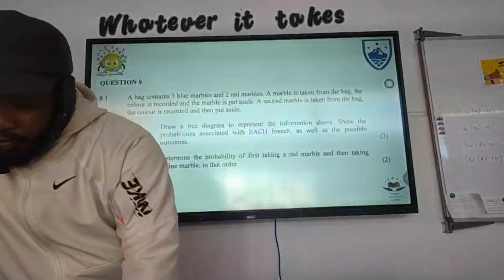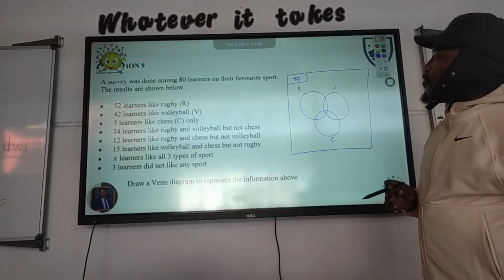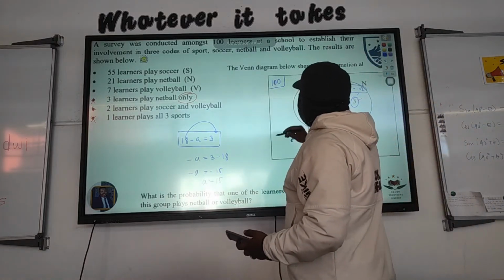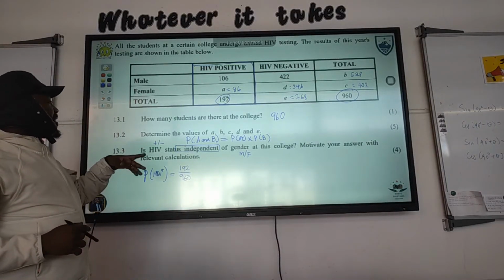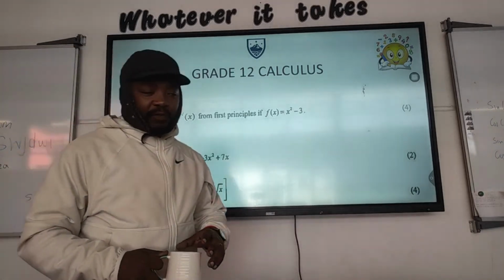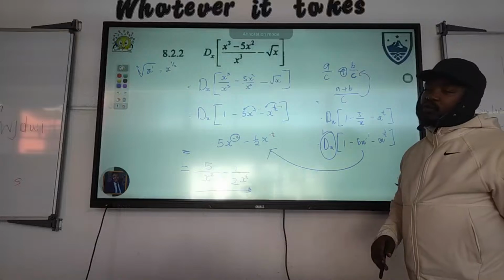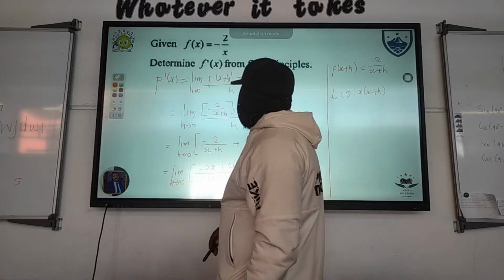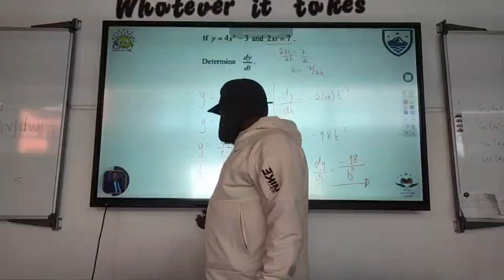REVISION OF GRADE 11 PROBABILITY AND GRADE 12 CALCULUS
REVISION OF GRADE 11 AND GRADE 12 CALCULUS